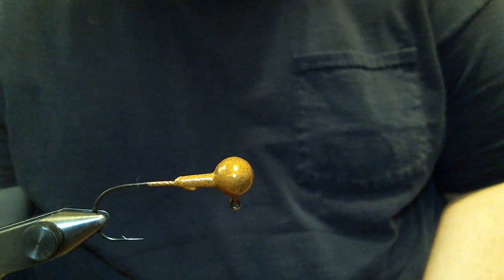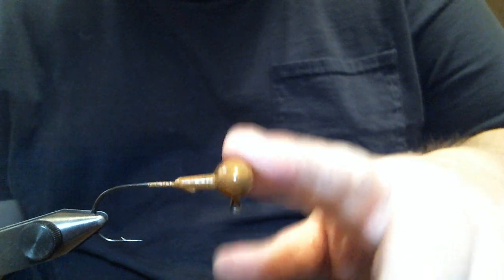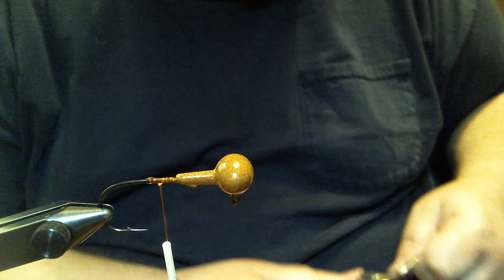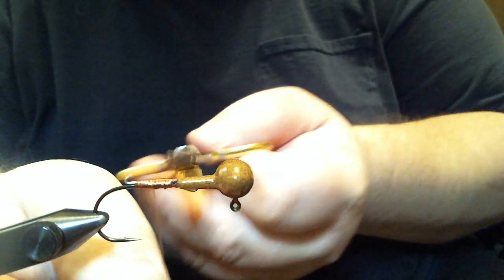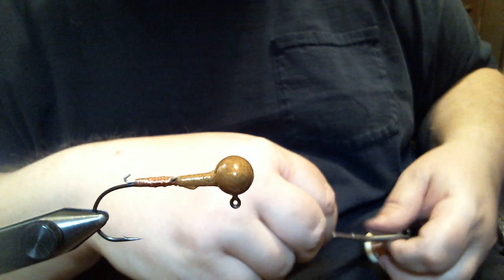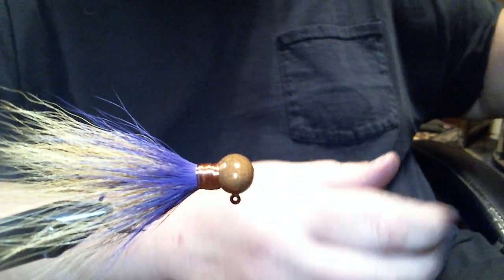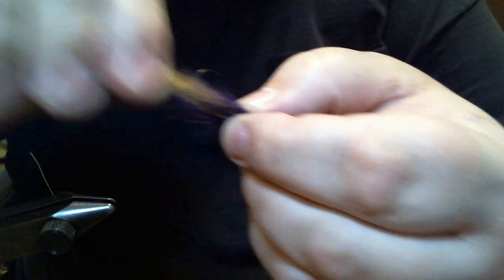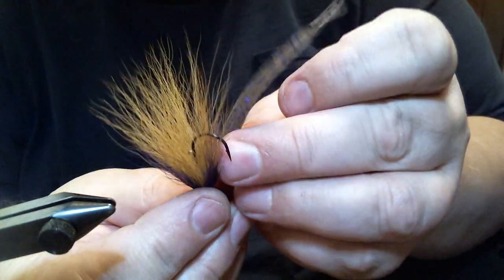Bucktail Football Jig - PB&J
1/4oz football jig with 1/0 Owner 5318 hook tied in a PB&J pattern using bucktail

Camel and purple bucktail